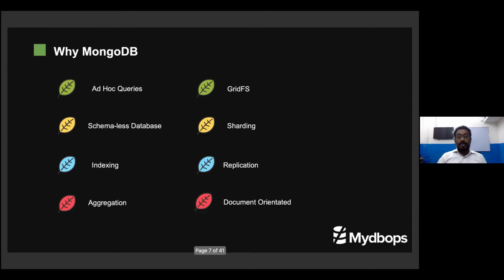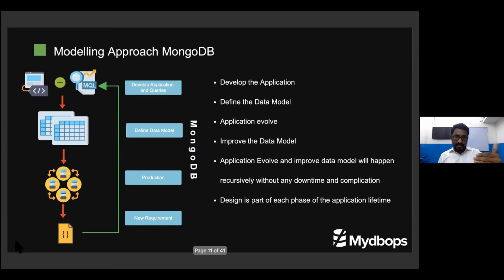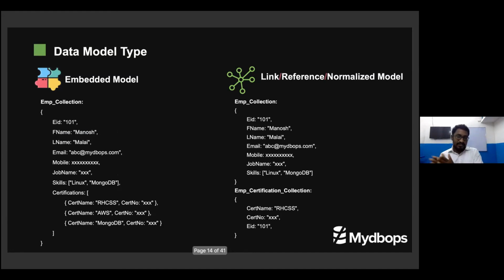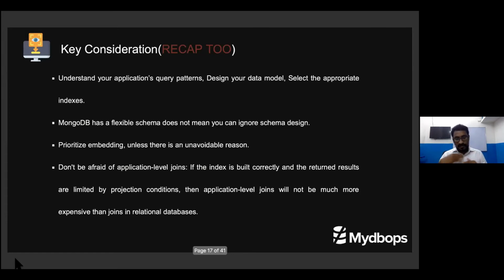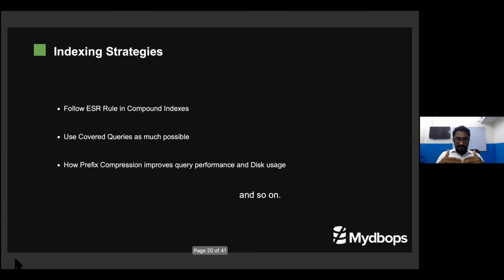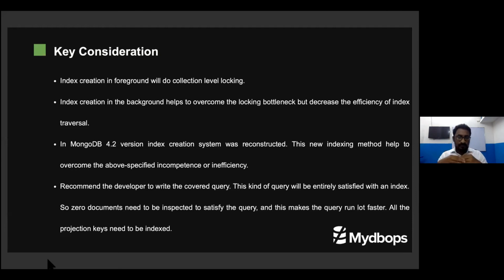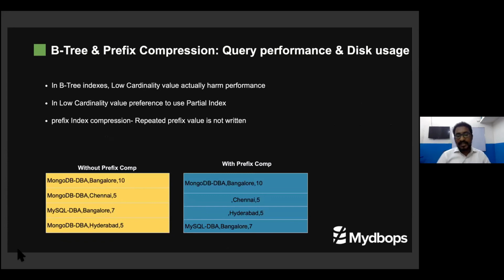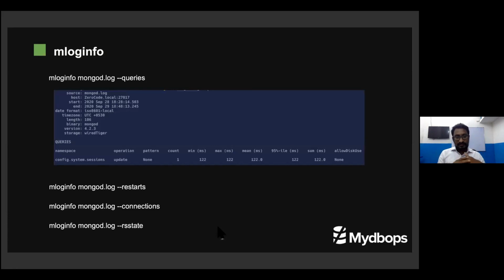Unleashing the Power of MongoDB Performance: Insights by Manosh Malai (CTO - Mydbops)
Introduction
MongoDB Performance best Practices
MongoDB Performance Analysis Tool
Indexing Strategies
Mydbops Virtual Database Meetup - 2020
Date: 3rd, Oct 2020

Unleashing the Power of MongoDB Performance: Insights by Manosh Malai (CTO - Mydbops). In this in-depth video, Manosh Malai, the esteemed CTO of Mydbops, shares his expertise on optimizing MongoDB performance. Join us as we dive deep into the world of MongoDB and explore strategies to maximize database efficiency, improve query performance, and enhance scalability. Manosh Malai provides valuable insights, best practices, and real-world examples to guide you in unleashing the full potential of MongoDB. Whether you're a database administrator, developer, or data enthusiast, this video will empower you to supercharge your MongoDB performance and achieve optimal data management.